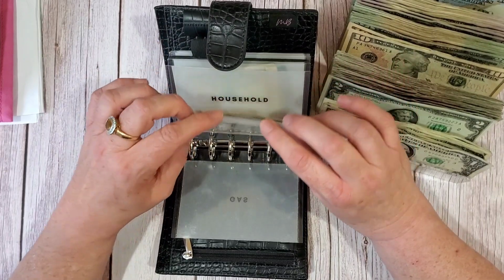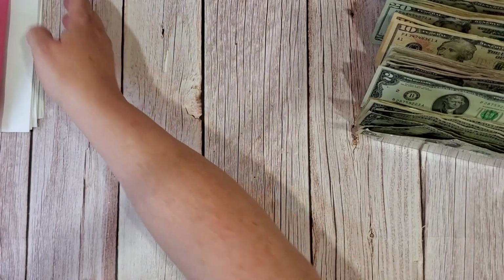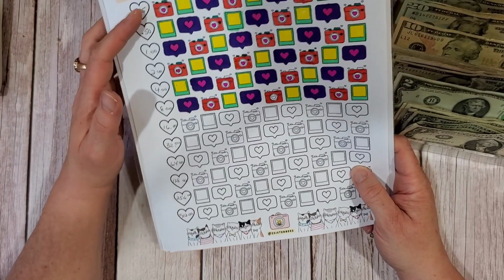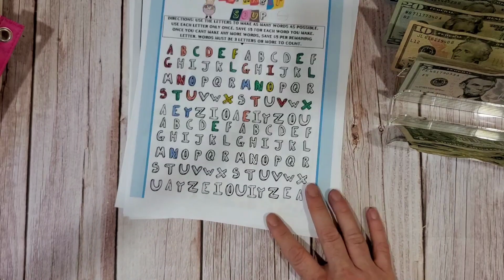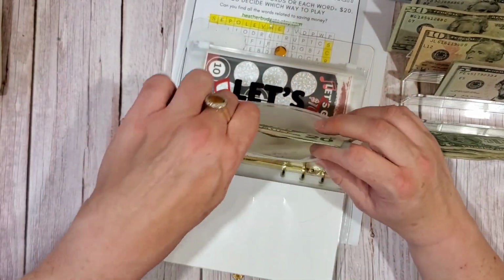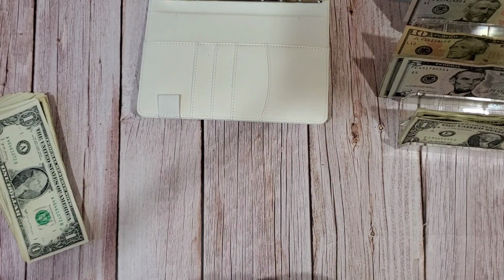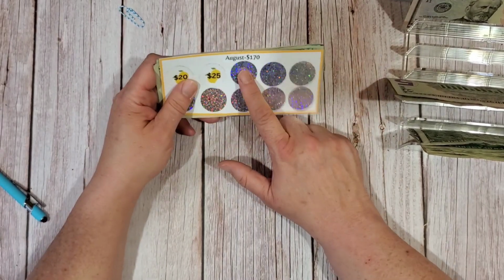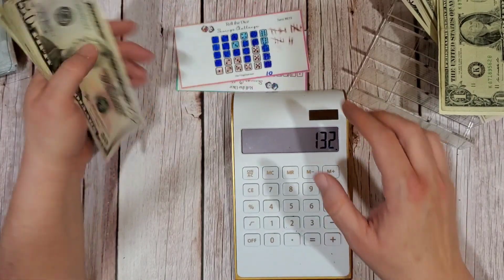CASH STUFFING 1ST PAYCHECK IN AUGUST 2023 || $2340 || SOME SAVINGS CHALLENGES COMPLETED!!!!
Hello everyone!!  Today I am cash stuffing the first paycheck in August 2023, with $2340.   My wallet and some savings challenges are going to get the love...   I also completed a few challenges as well!!!   These savings challenges will be allocated to my next years variable spending envelopes to help me get one year ahead in my bills!!